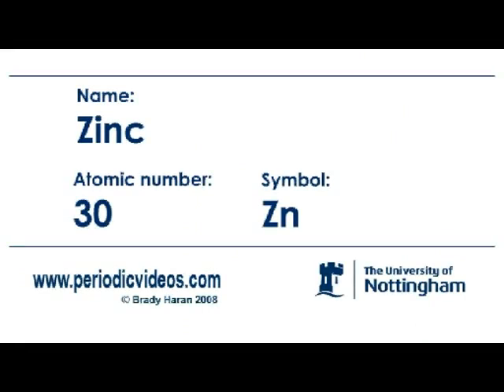Zinc (version 1) - Periodic Table of Videos